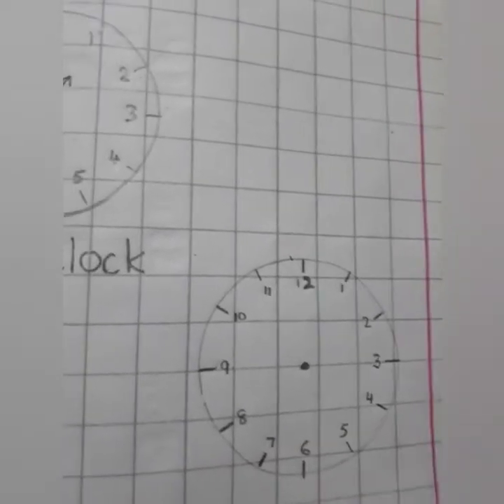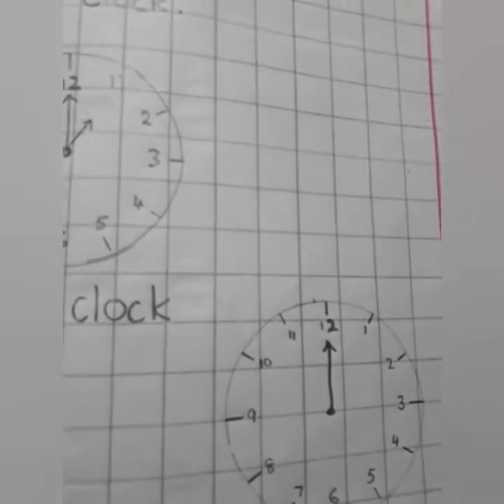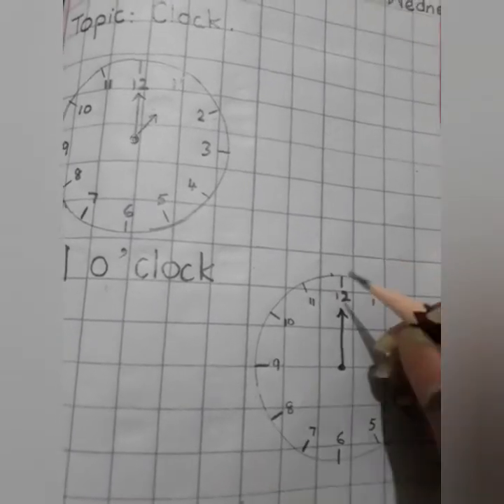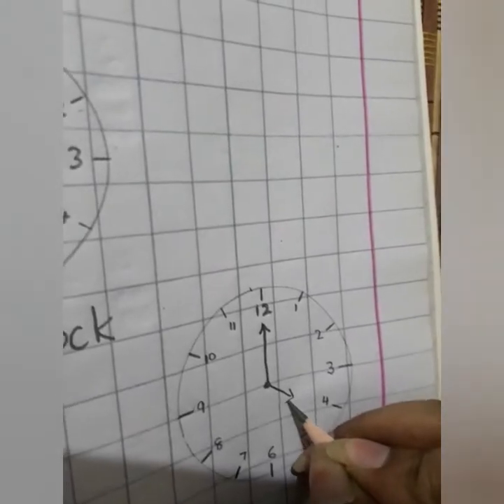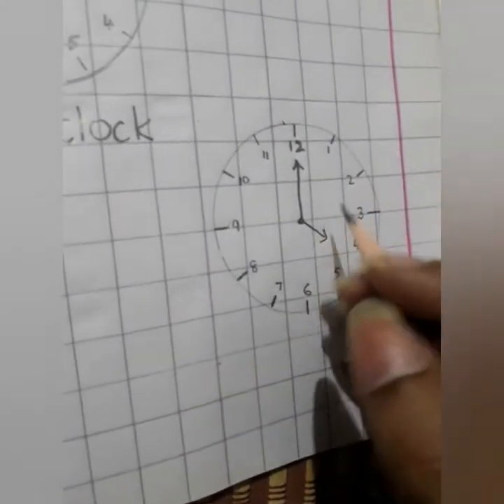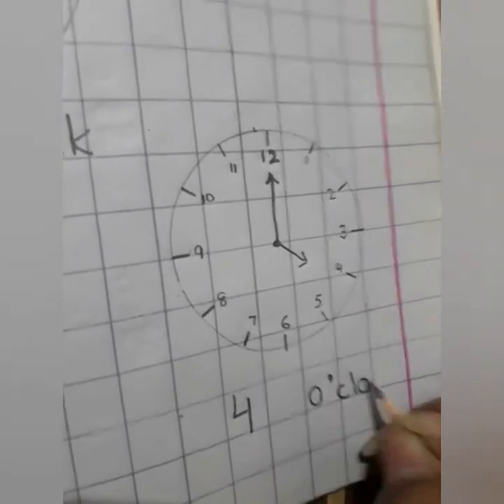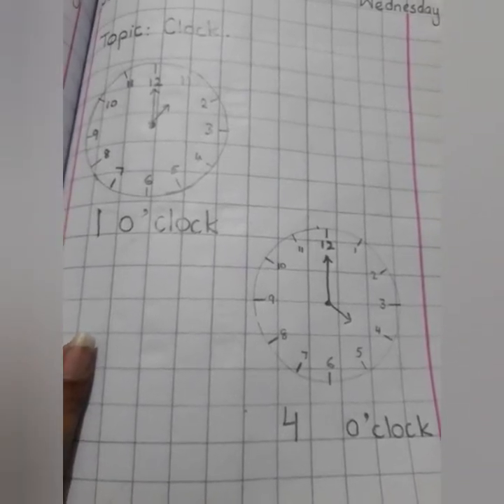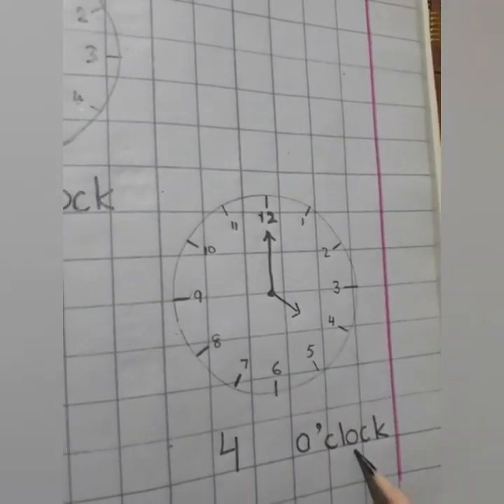Clock (writing time)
In this video, how to make a clock and it's hands are told to the little ones.